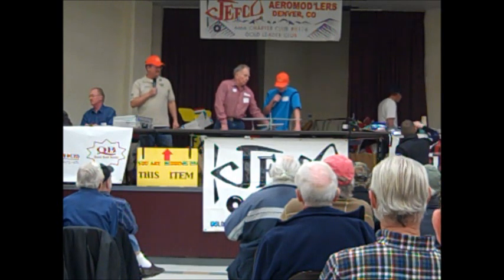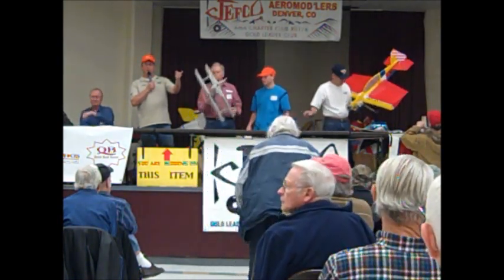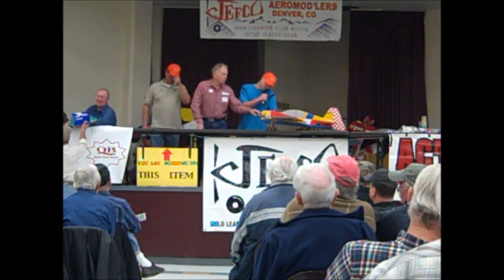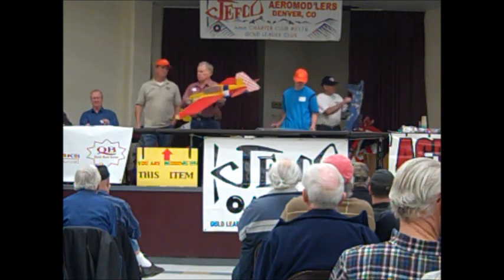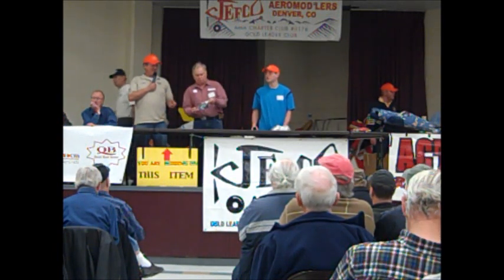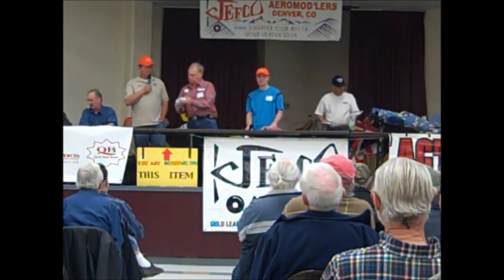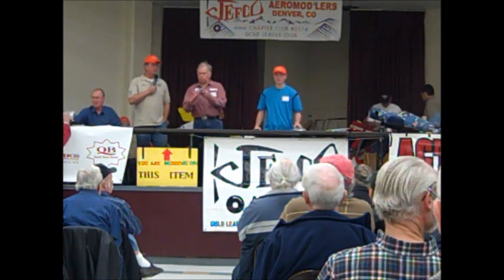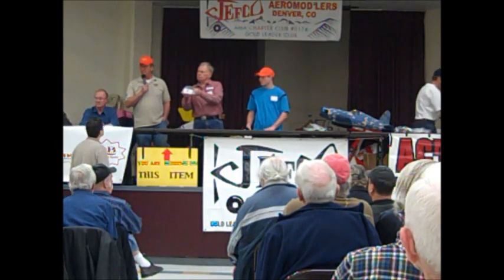2013 Jefco Auction Action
Sales @ thre auction underway